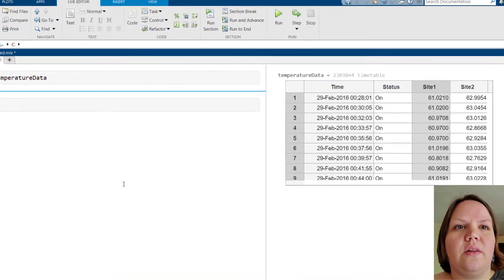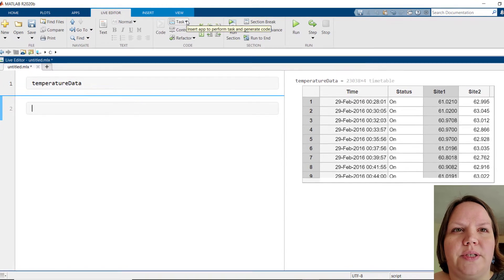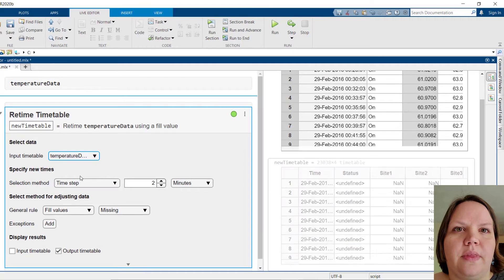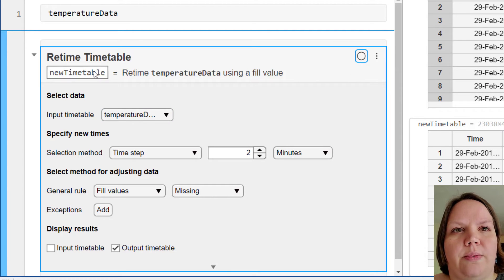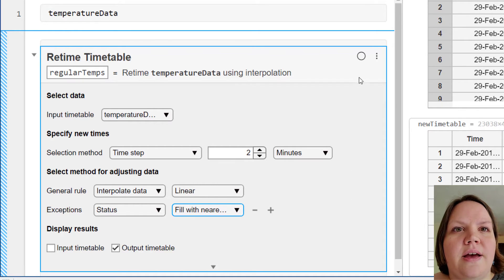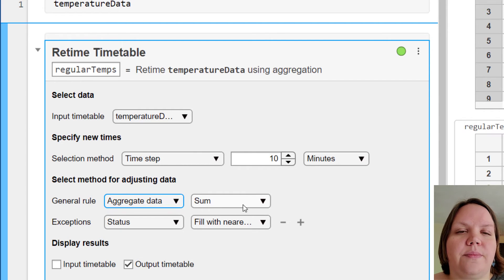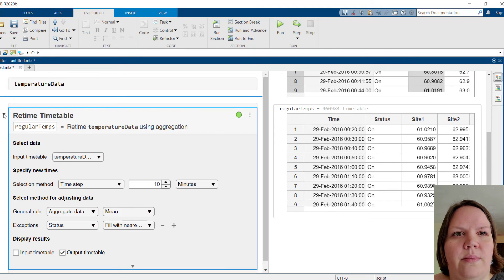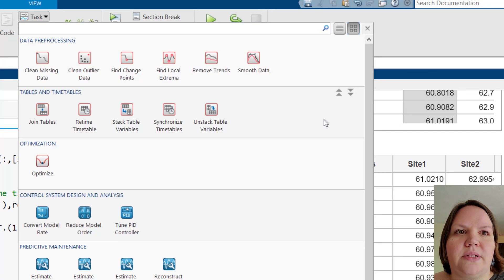Interactively Retiming a Timetable in the Live Editor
Use the Retime Timetable task in the Live Editor to interactively change the row times of a timetable and fill, interpolate, or aggregate the data in its variables.